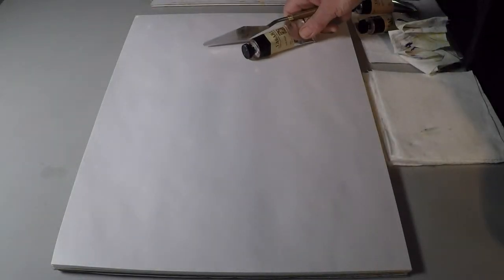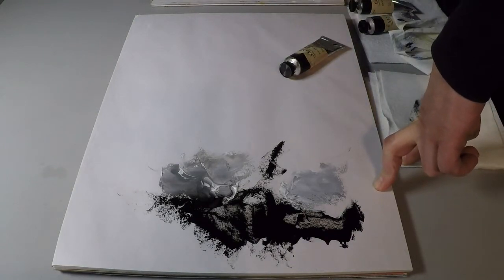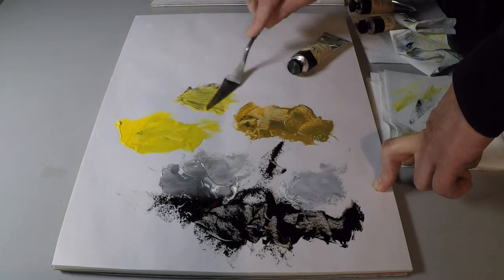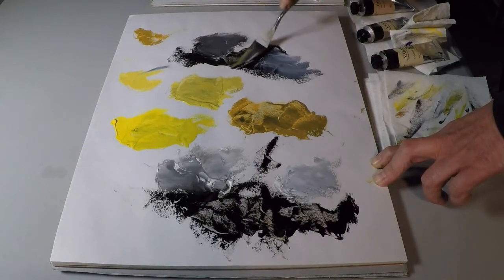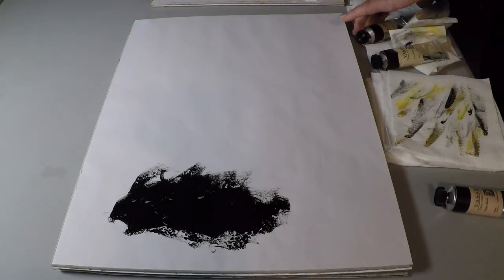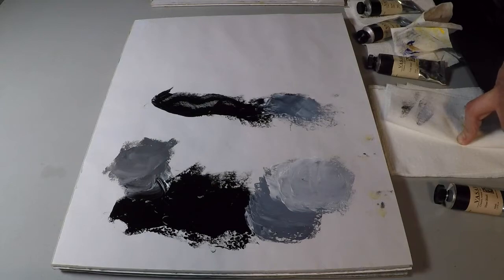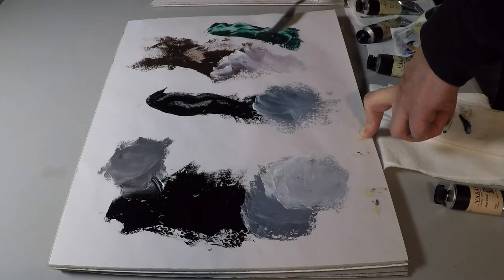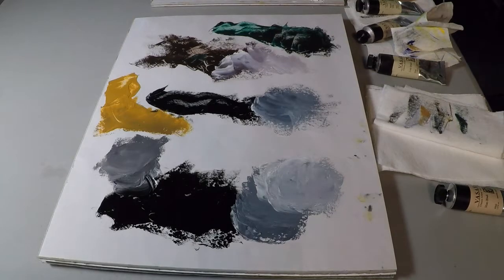Why This Black?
When deciding upon a black for your palette, think first how you want it to function … a color on its own? … a subtle dark to deepen a mixture? … great for mixing grays?
Knowing the differences between black pigments such as Ivory Black, Mars Black or Lamp Black will help you make the best choice.